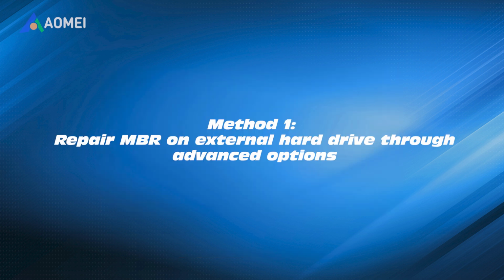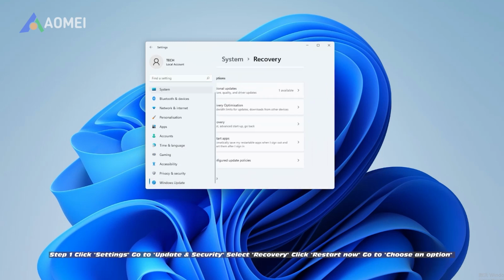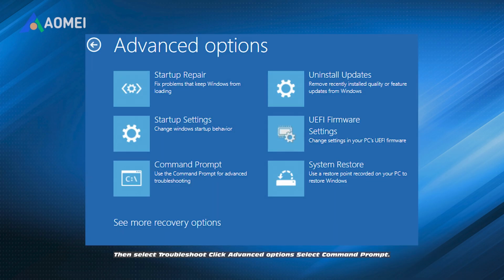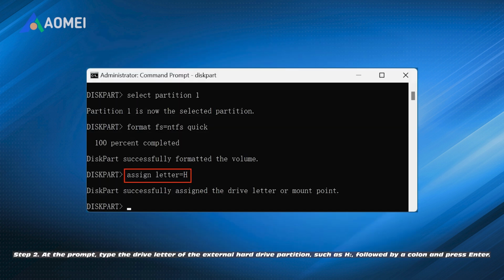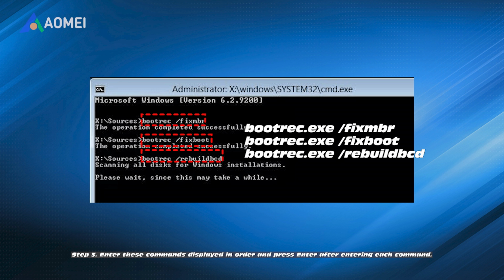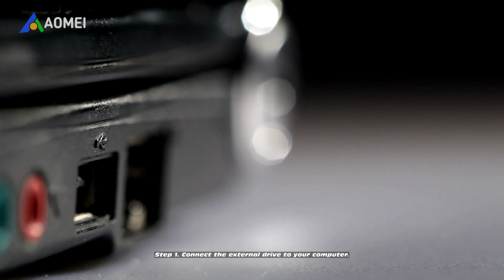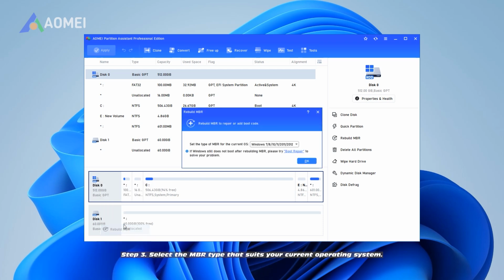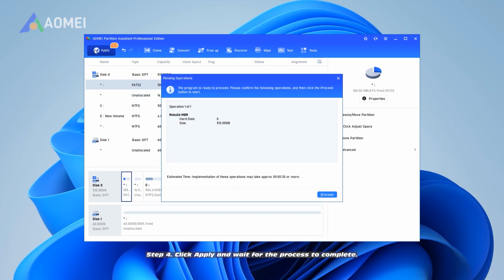Fix MBR on external drive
✅ 【Detail】
Method 1: Repair MBR on external hard drive through advanced options
Step 1 Click "Settings" Go to "Update & Security" Select "Recovery" Click "Restart now" Go to "Choose an option" Then select Troubleshoot Click Advanced options Select Command Prompt.
Step 2. At the prompt, type the drive letter of the external hard drive partition, such as F:, followed by a colon and press Enter.
Step 3. Enter these commands displayed in order and press Enter after entering each command.
▪ bootrec.exe /fixmbr
▪ bootrec.exe /fixboot
▪ bootrec.exe /rebuildbcd
7. Restart the machine after completion.
Using AOMEI Partition Assistant, you can complete the MBR repair in one click without remembering these complicated steps. If you need this software, you can download it for free in the introduction of the video link.
Step 1. Connect the external drive to your computer.
Step 2. Click on the external disk and select Rebuild MBR from the right pane.
Step 3. Select the MBR type that suits your current operating system.
Step 4. Click Apply and wait for the process to complete.